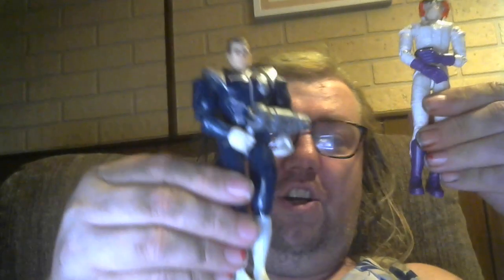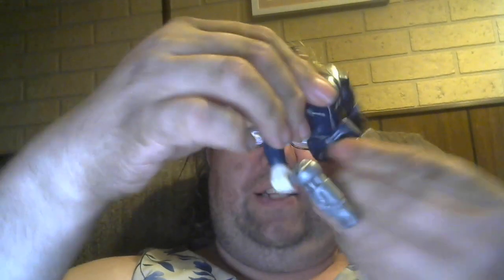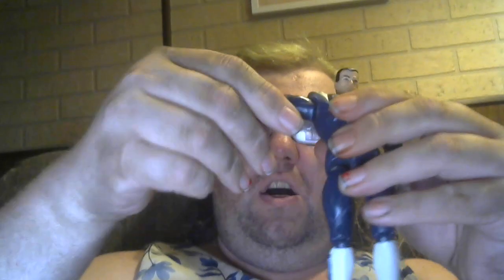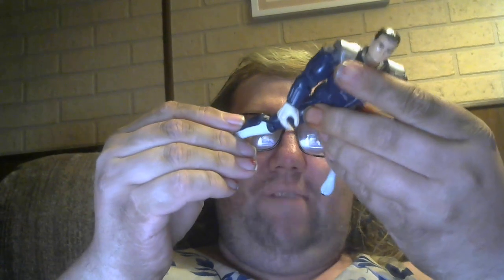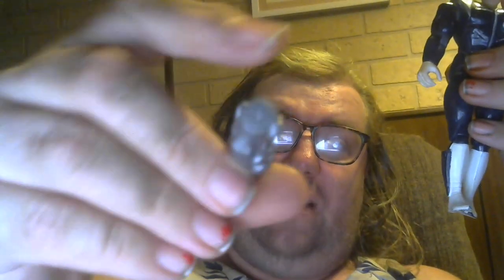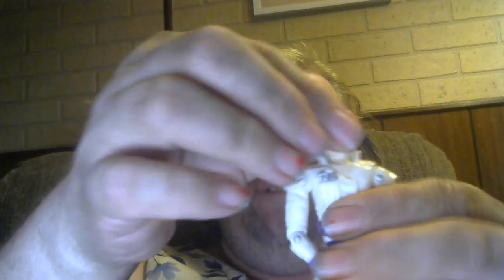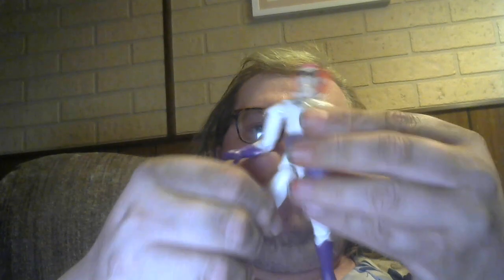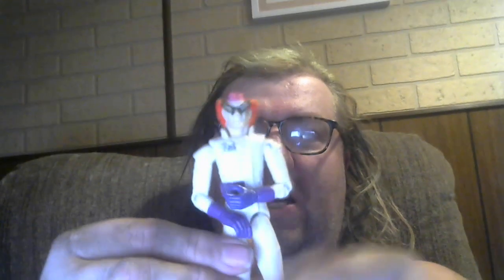Reviewing 2 unknown Cops N Crooks figures good guy and bad guy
I think one is a good guy and the other a bad guy but not entirely sure.